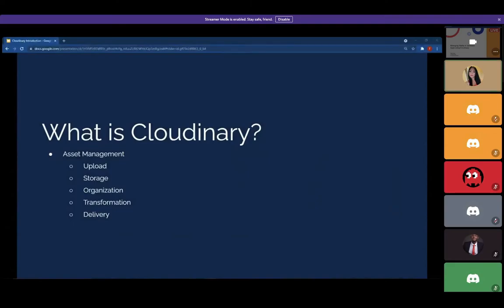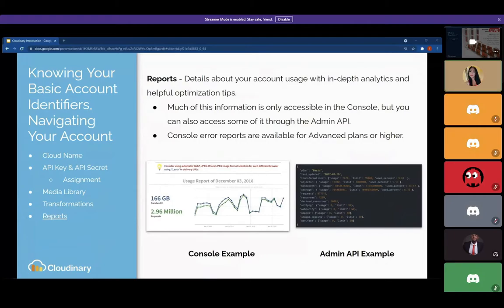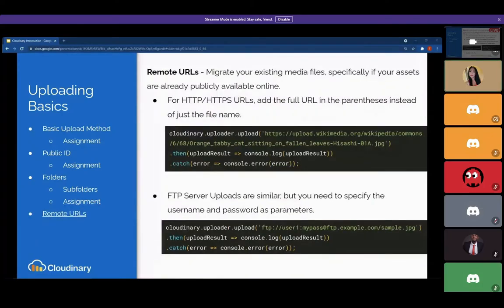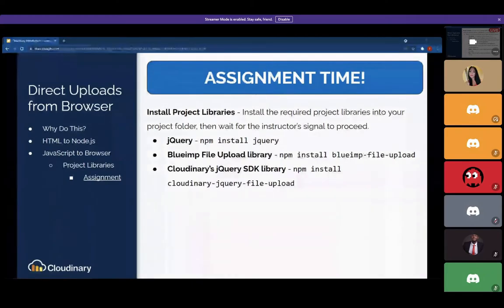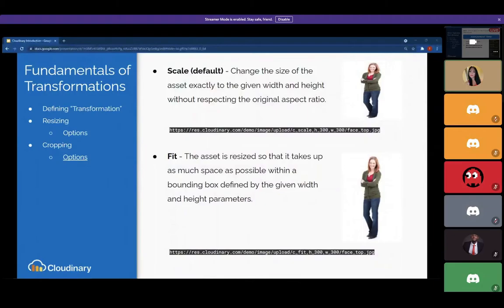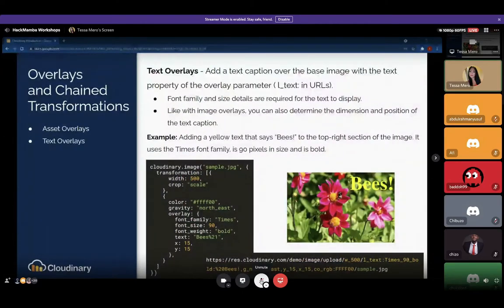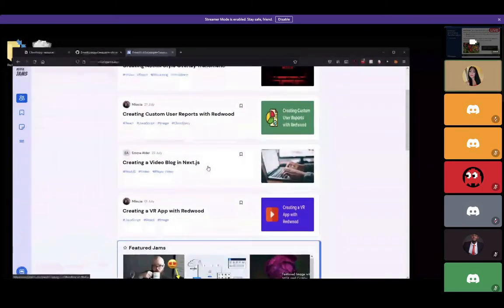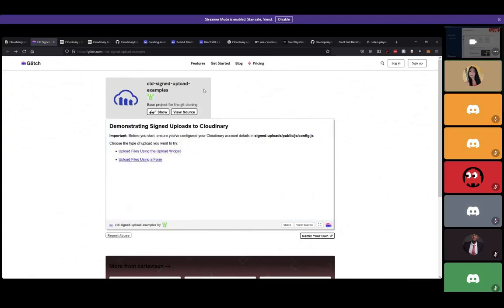Managing media in Jamstack applications using Cloudinary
Tessa Mero, a developer advocate at Cloudinary, teaches how to utilize Cloudinary's robust technology to store, optimize, deliver and transform media files in Jamstack applications.